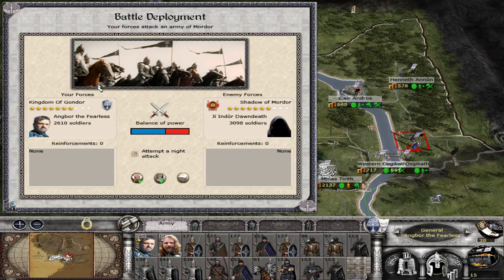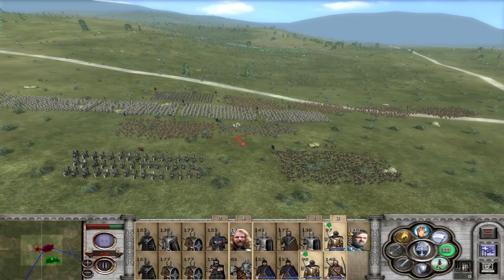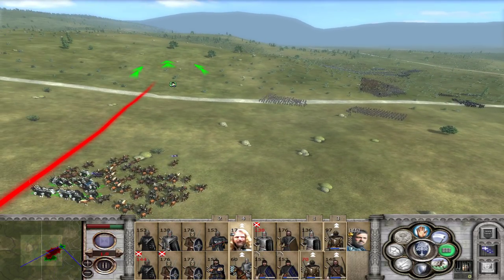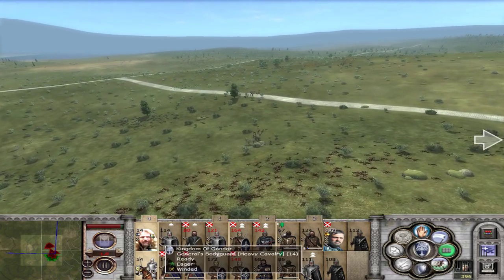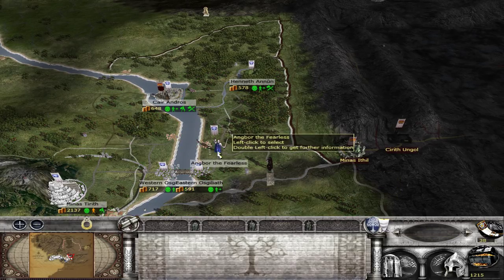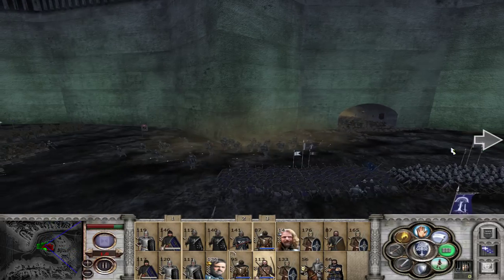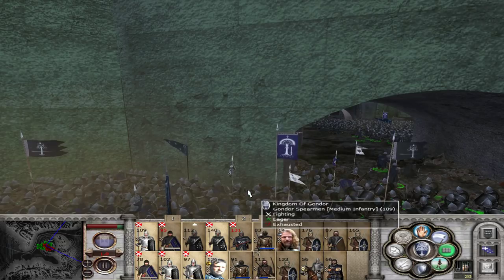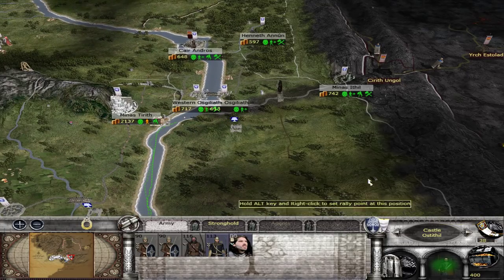RETURNING TO MINAS ITHIL! - Third Age: Divide & Conquer - Kingdom of Gondor #16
Welcome to Third Age Total War: Divide & Conquer and the Kingdom of Gondor Campaign! In today's episode; With the invasion over and the enemy forces dispersed, it's time to take back what I lost!

Music, in addition to vanilla Medieval 2 & Kingdoms, was supplied by Arachir Galudirithon and created by von Ziegler.